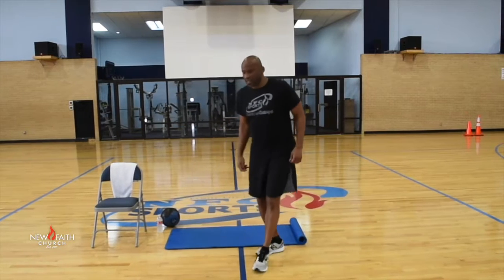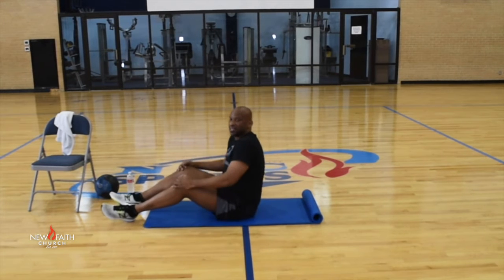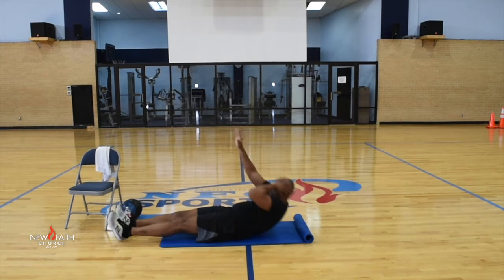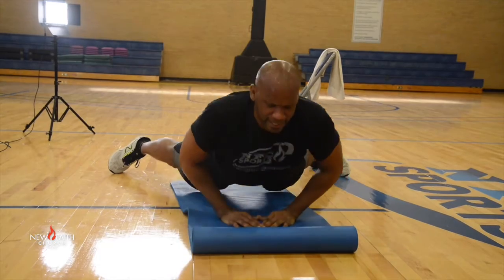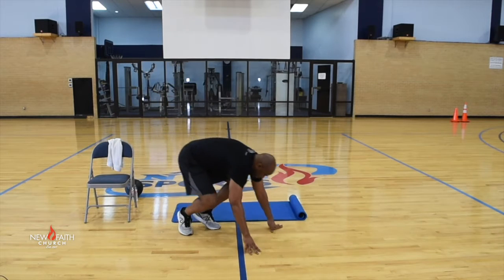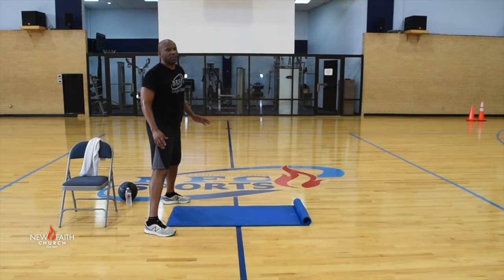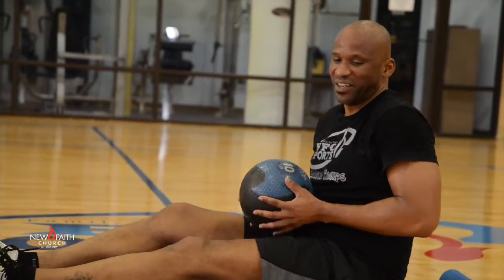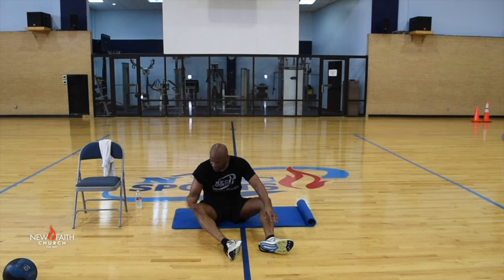Motivational Fitness Thursday With Coach Mickey Frazier